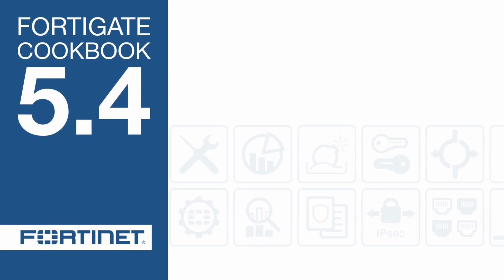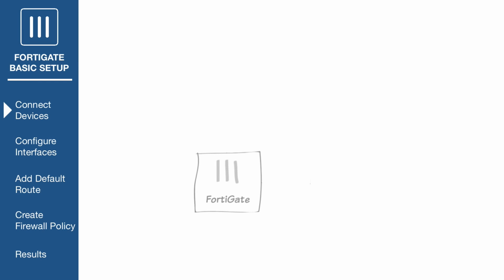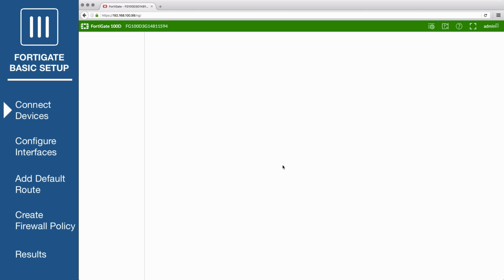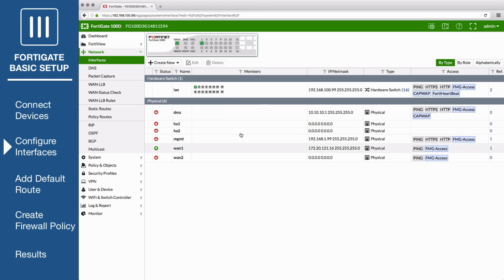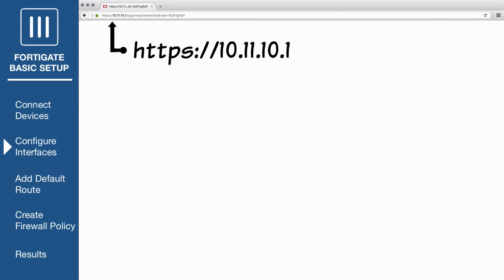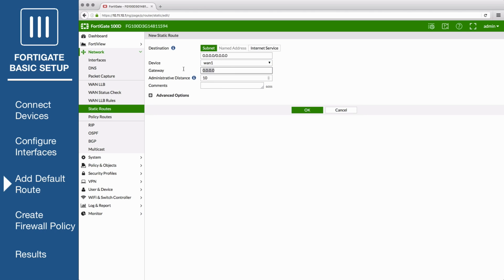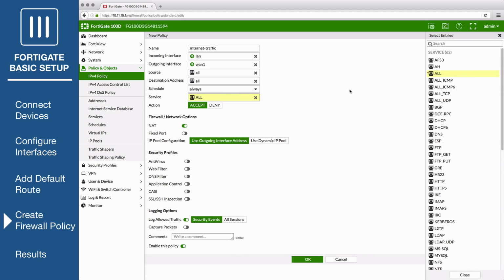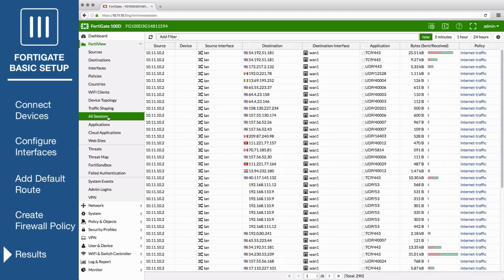Cookbook Basic FortiGate Setup 5 4